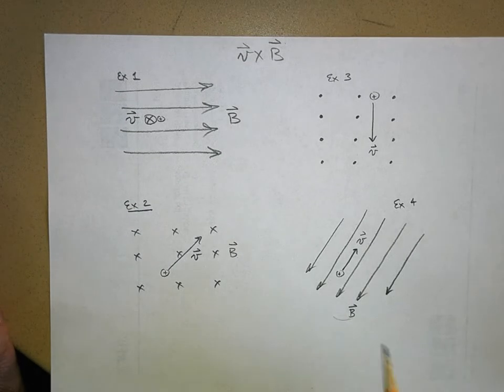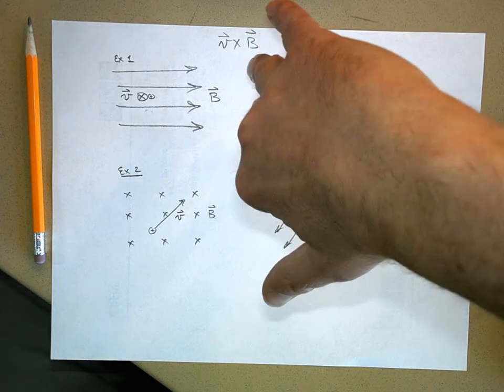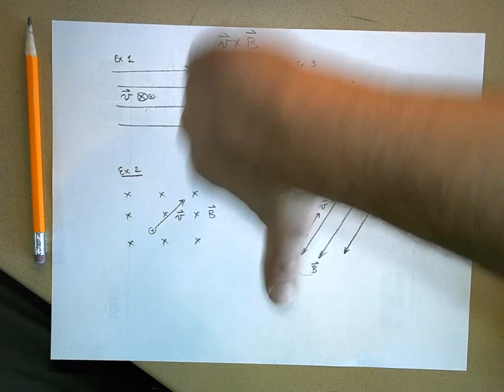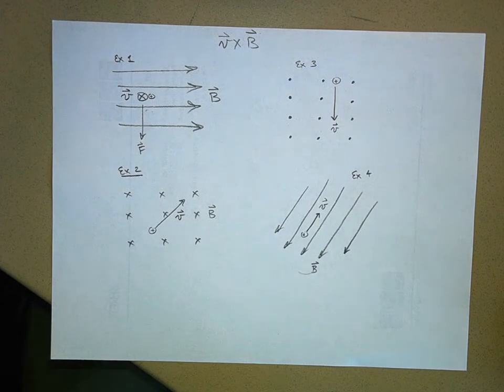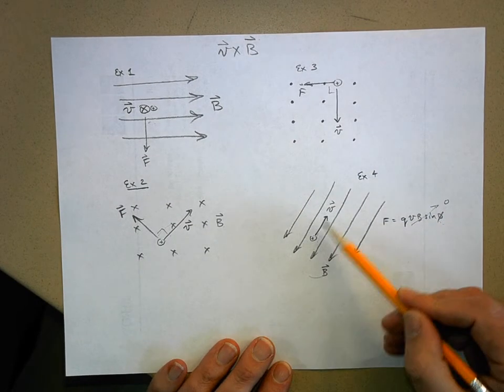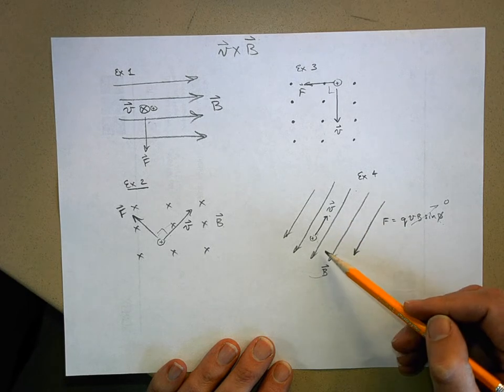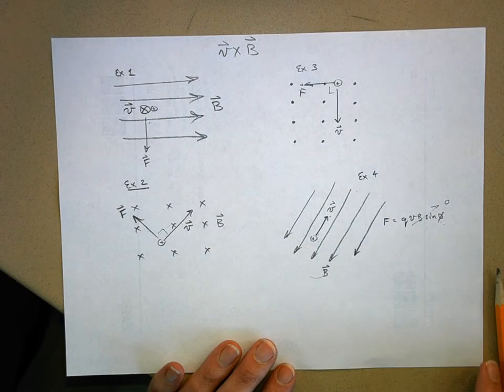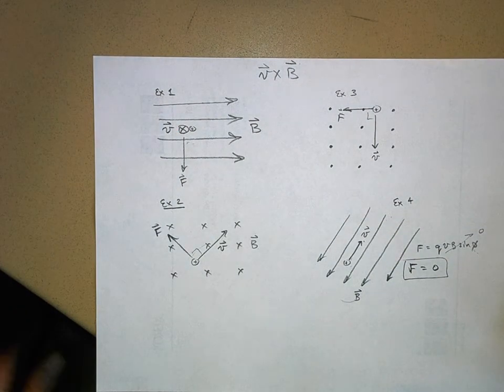APPLecMagFieldsForceP2.AVI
I finish the lecture on the force due to a magnetic field.